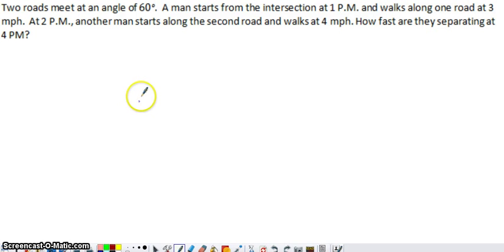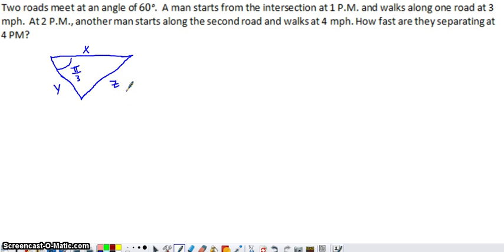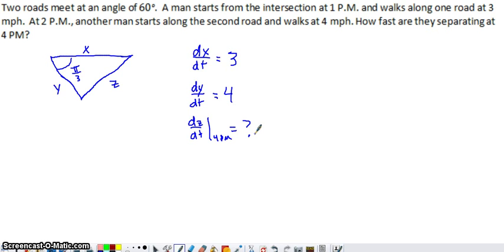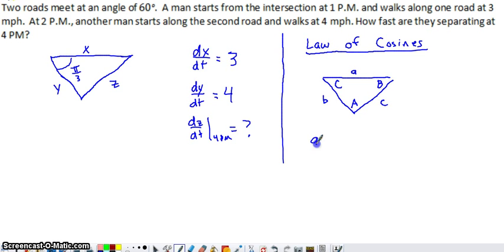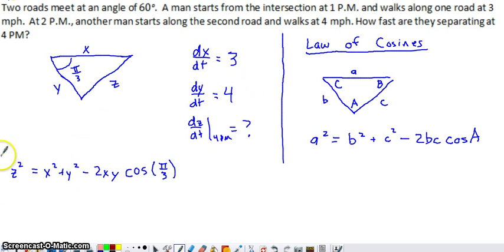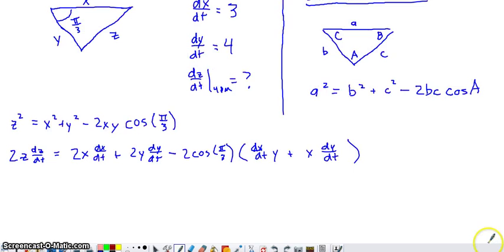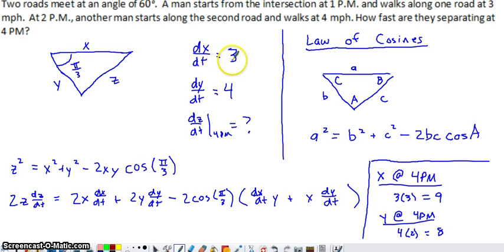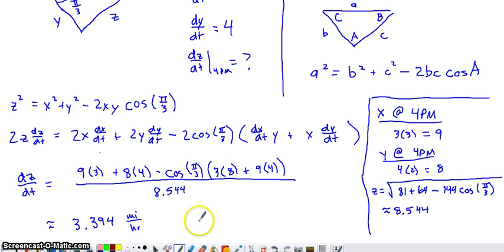Related Rates - Law of Cosines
Two roads meet at a 60 degree angle.  At 1 PM, a person leaves the intersection traveling along one road at 3 mph. At 2 PM, another person leaves the intersection traveling on the opposite road at 4 mph.  How quickly is the distance between the two people changing at 4 PM?